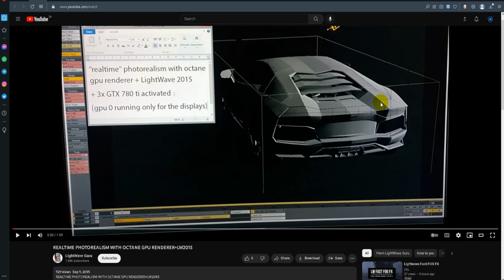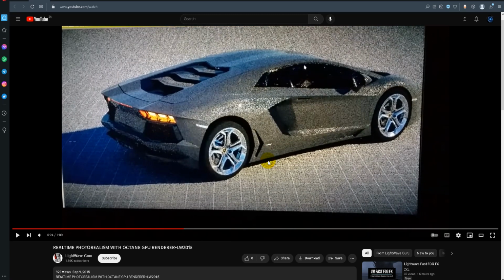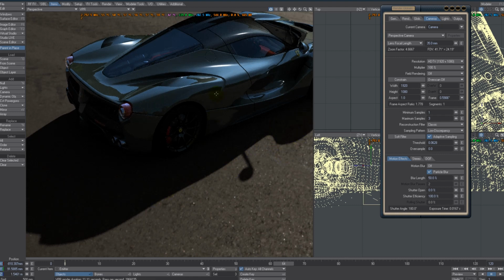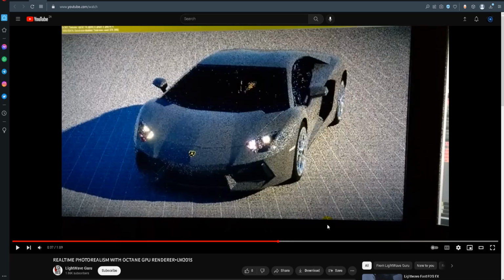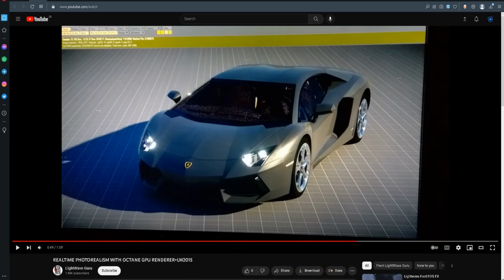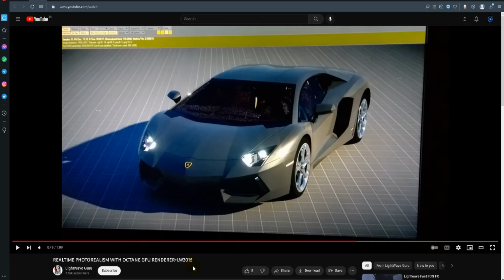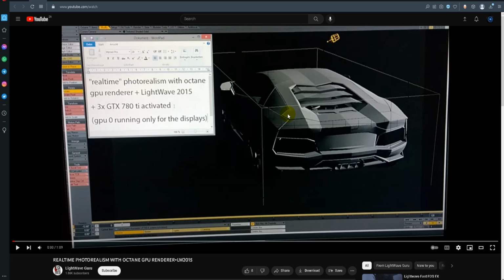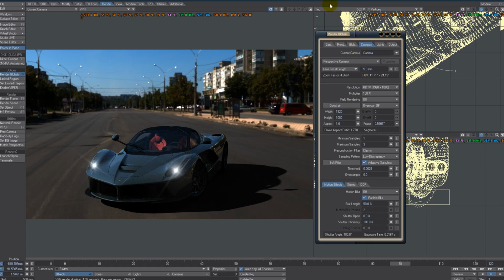Lightwave VS 3x 780ti + Octane 2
A scene comparison of rendering a car in terms of realism and render speed using the LW Path Tracer algorithm.  - Of course yes by now Octane will be faster and yes Gpu faster also but I just do a comparison of one car only to show the efficiency of my setup inside of lightwave.